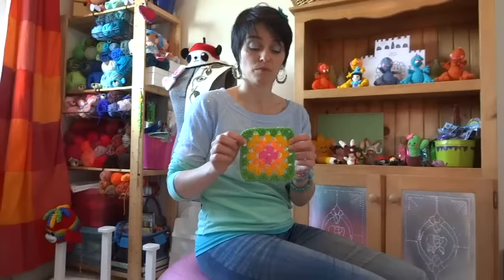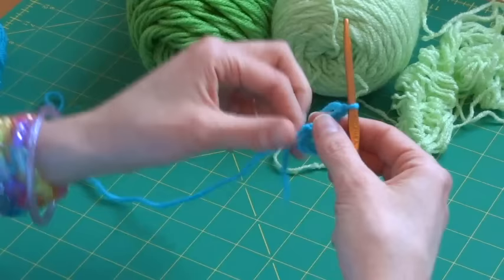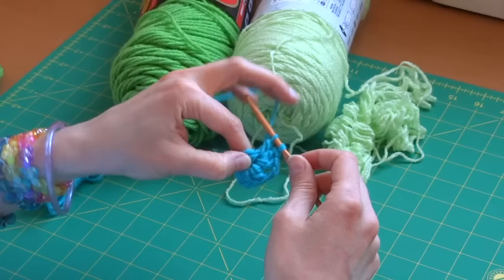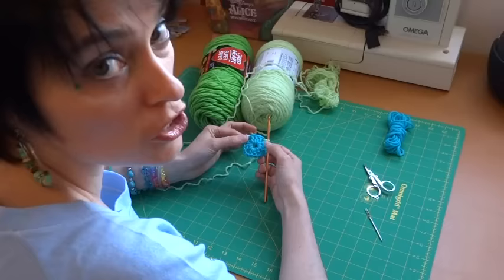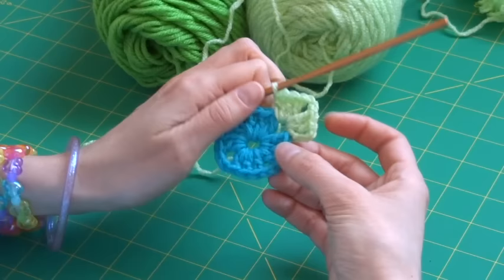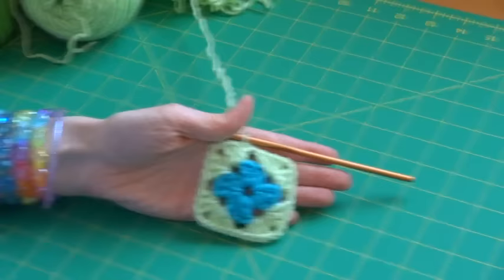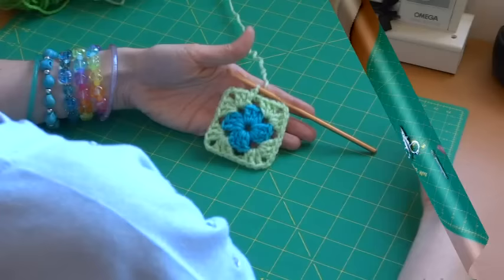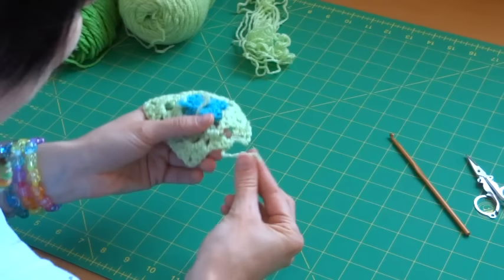How To Crochet a Granny Square - Beginners Tutorial & Basic Pattern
We're going back to basics today!  Crochet Along with me to make this Basic Granny Square For Beginners :)  I take it nice and slow so if you're totally new to crochet, this is a great place to start!